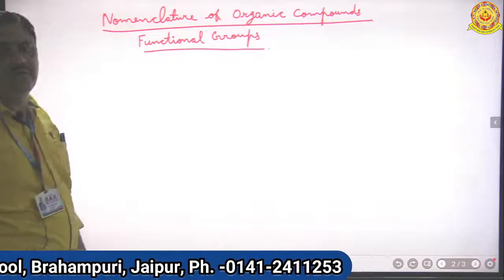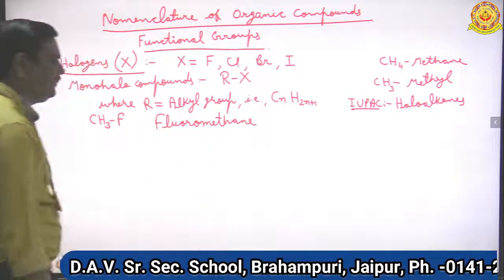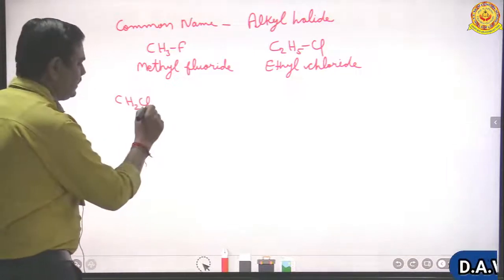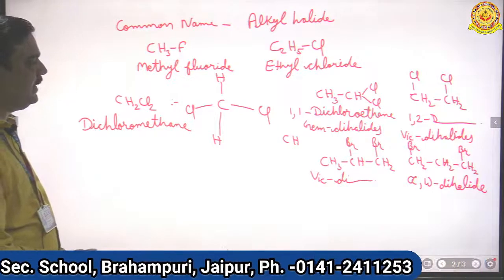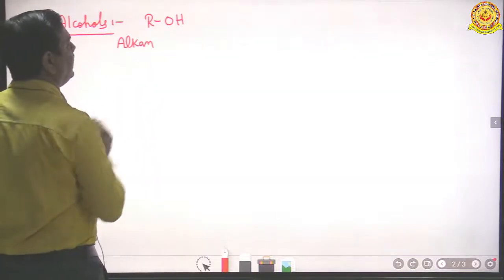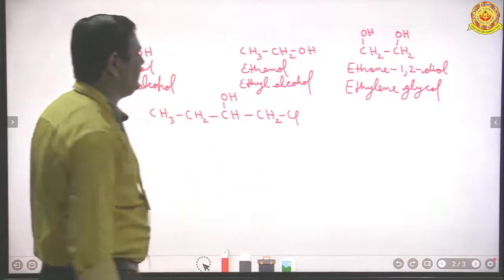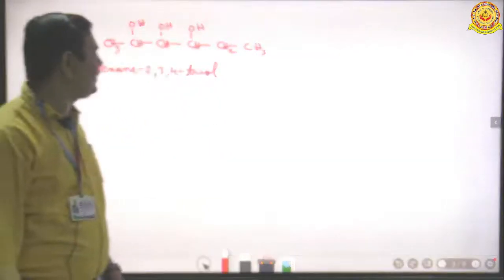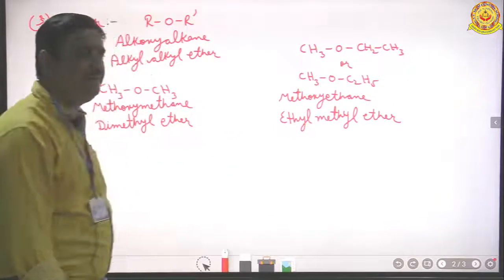Nomenclature of organic compounds | Deepak SIr | D.A.V. Sr. Sec. School | Live Class